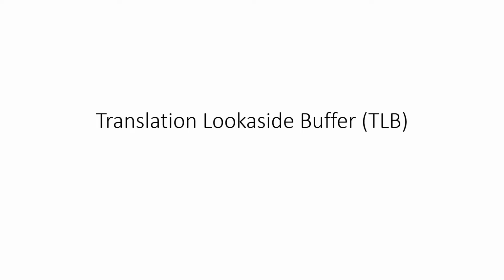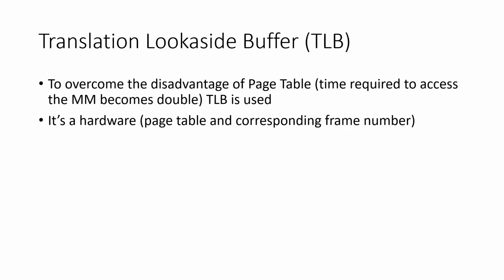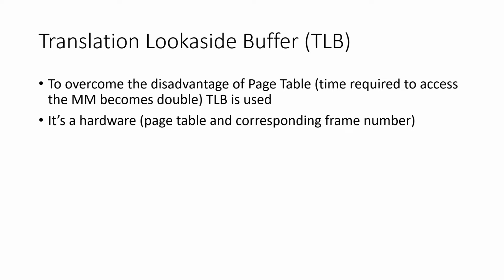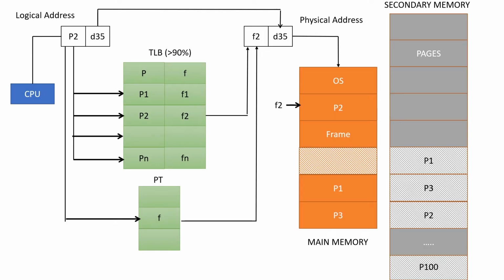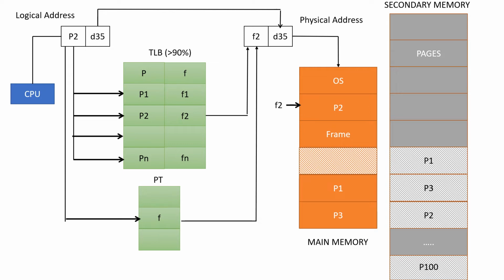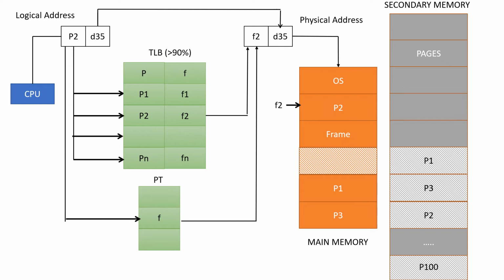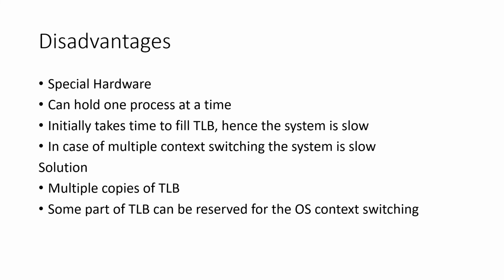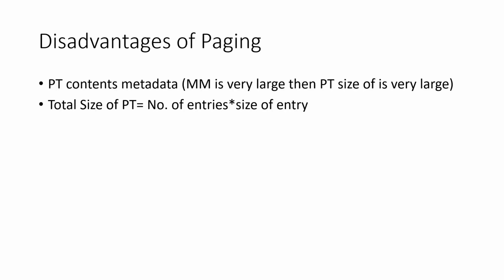Unit 3 Lecture 4: Translation Lookaside Buffer (TLB)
📌 Lecture Title: Translation Lookaside Buffer (TLB) – Operating Systems
In this lecture, part of our Operating Systems series, we discuss the Translation Lookaside Buffer (TLB) — a critical hardware cache that speeds up virtual-to-physical address translation in memory management.
🎯 Topics Covered:
• What is a Translation Lookaside Buffer?
• Role of TLB in address translation
• How TLB improves memory access speed
• Structure and working of TLB
• TLB hit and miss scenarios with examples
• Associative mapping in TLB
• Relationship between TLB, Page Table, and MMU
🖥️ This lecture is ideal for:
• Anyone interested in understanding memory management and virtual memory systems